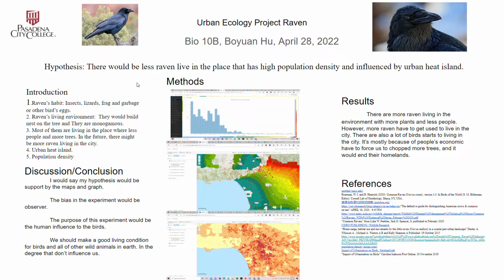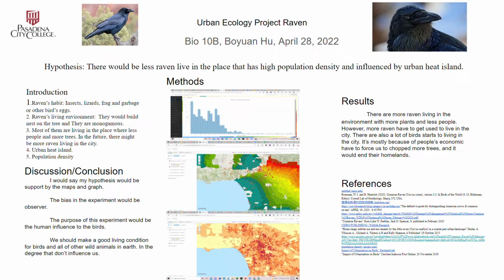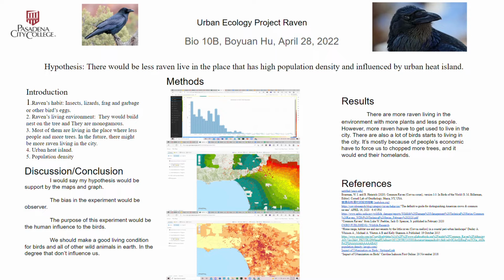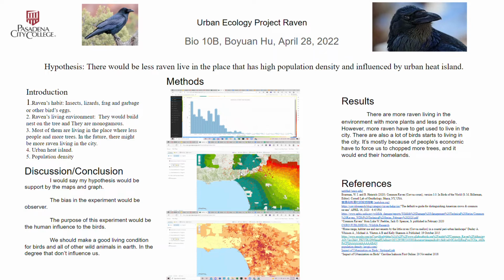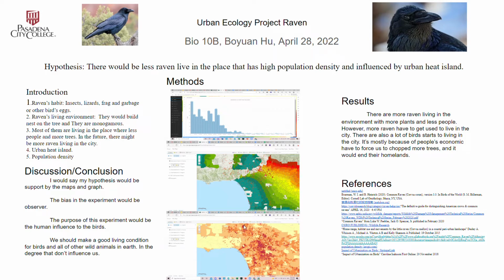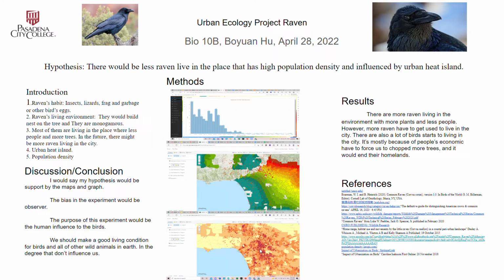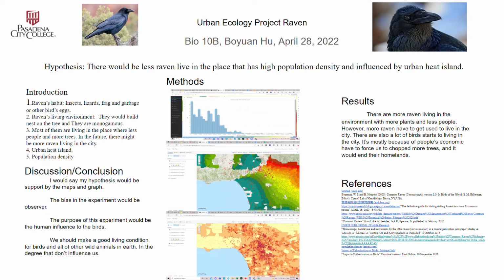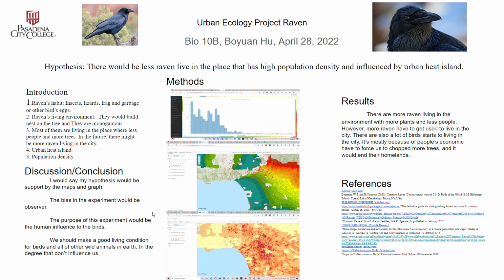bio 10b speech raven